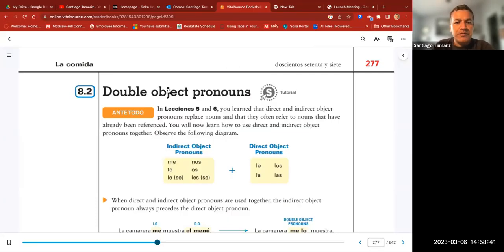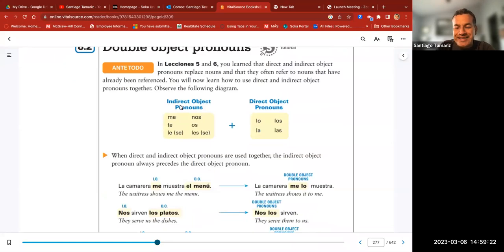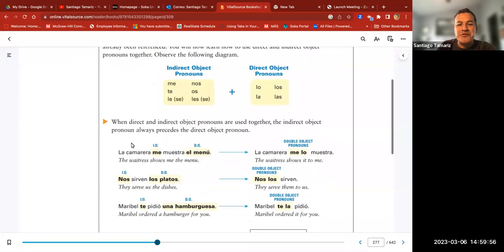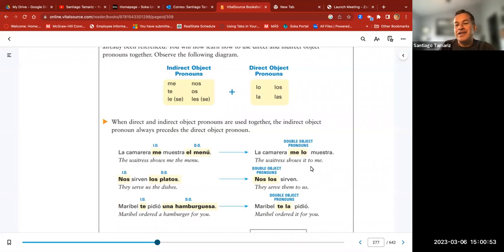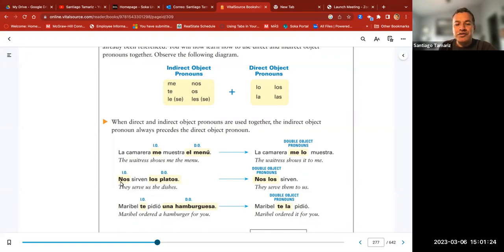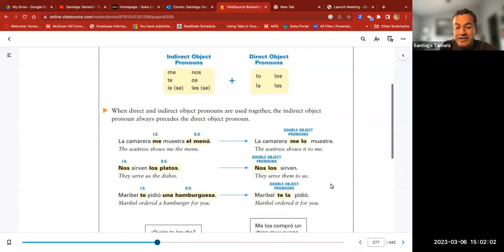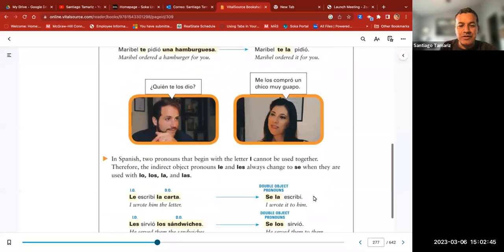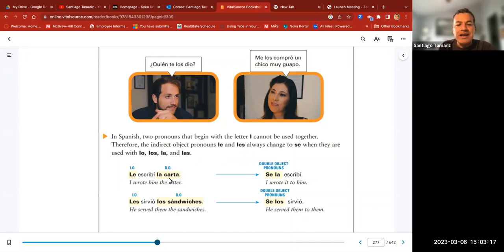Double object pronouns - VHL